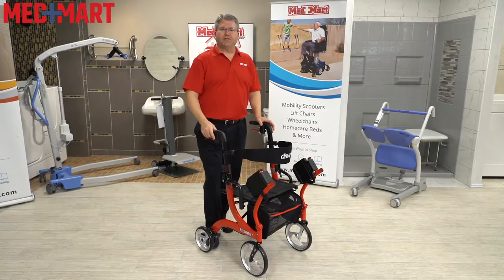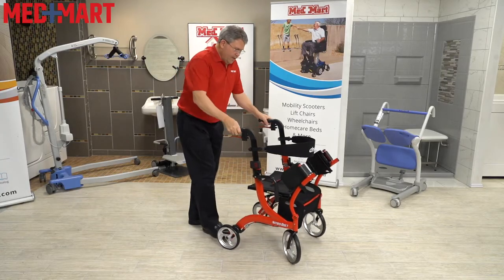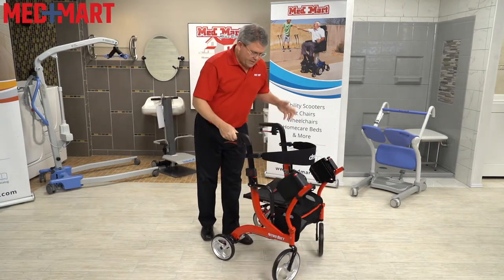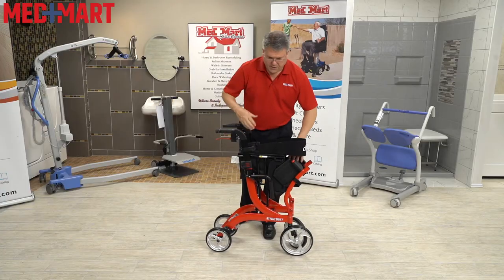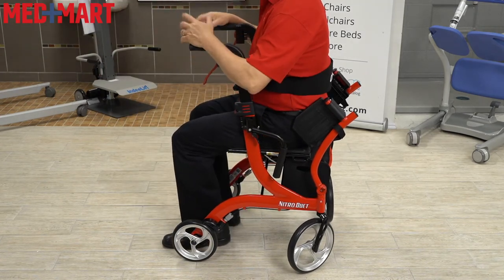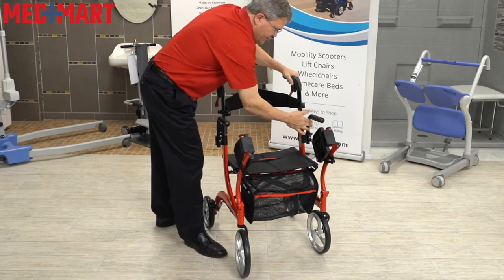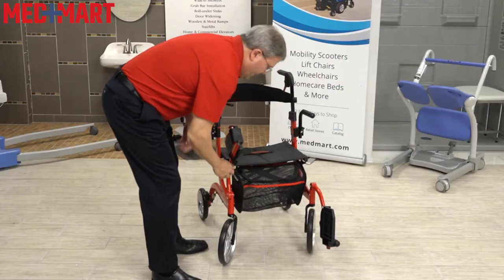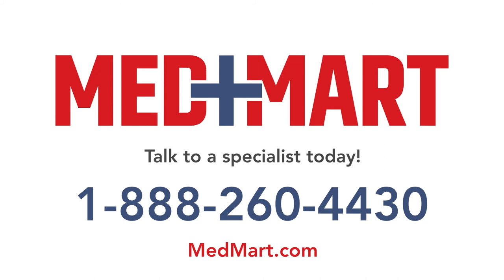Nitro Duet Rollator & Transport Chair Review | Med Mart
The Drive Nitro Duet is a versatile mobility device that combines the convenience of a rolling walker and a transport chair. With a sturdy frame and embedded cables for easy maneuverability, it features large front wheels, an adjustable backrest, a comfortable seat, and a storage bag. The device can be easily folded and stored, making it suitable for travel. It can be quickly converted from a walker to a transport chair, providing flexibility for users. With a weight capacity of 300 pounds, it offers a practical and comfortable solution for individuals seeking mobility assistance.

ABOUT

At Med Mart, we have been dedicated to serving individuals and families with top-quality medical equipment for over 30 years. Since our humble beginnings as a family-run store in Cincinnati, Ohio, we have grown to become one of the most trusted names in the industry nationwide. With three physical stores, a shipping warehouse, and and over 7000 products, we strive to provide you with the resources, advice, and support you need to lead a more independent and enjoyable life.

We pride ourselves on offering an extensive product catalog with medical equipment and mobility solutions, ensuring that we cater to the diverse needs of our customers. From wheelchairs to home healthcare supplies, our goal is to enhance your quality of life. Alongside our wide range of products, we provide exceptional customer service, treating each individual like family.